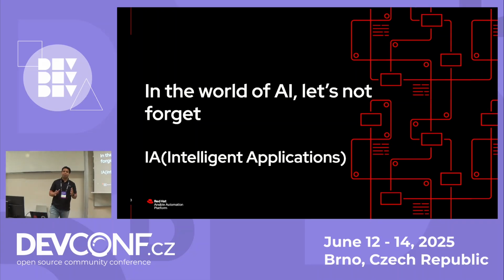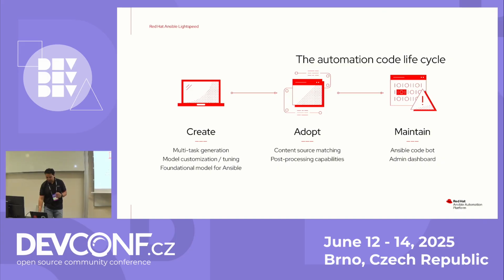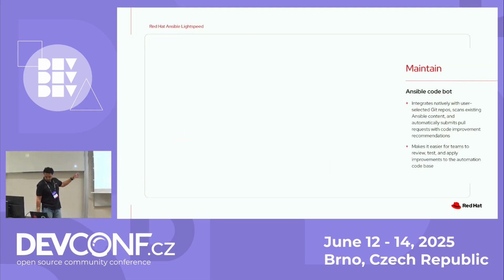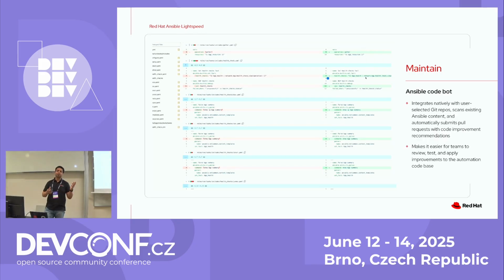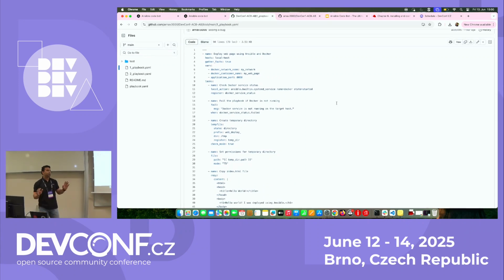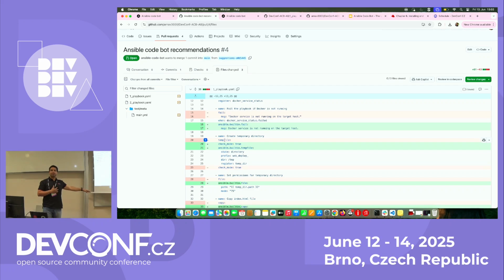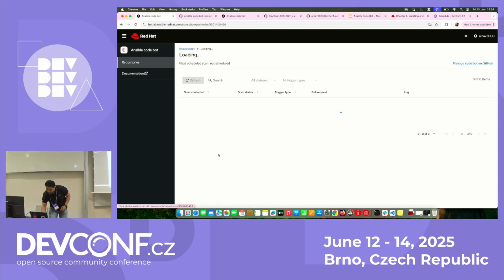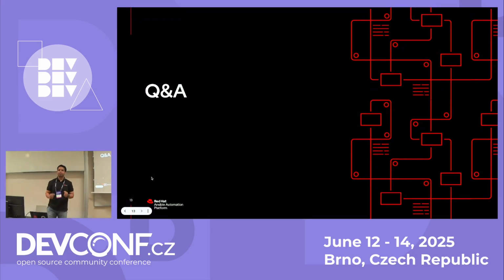Ansible code Bot - The ultimate bot for your git repo - DevConf.CZ 2025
Speaker(s): Arnav Bhati

The Ansible code bot scans existing content collections, roles, and playbooks hosted in GitHub repositories, and proactively creates pull requests whenever best practices or quality improvement recommendations are available. The bot automatically submits pull requests to the repository, which proactively alerts the repository owner to a recommended change to their content . You can configure Ansible code bot to scan your existing Git repositories (both public and private).